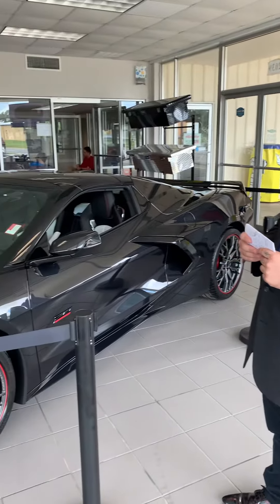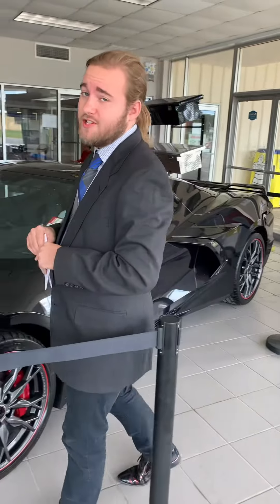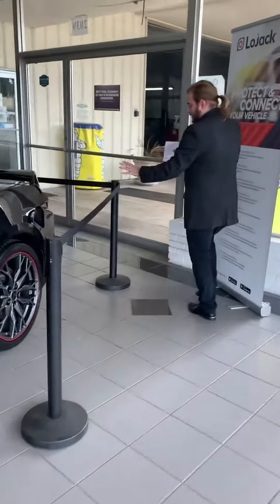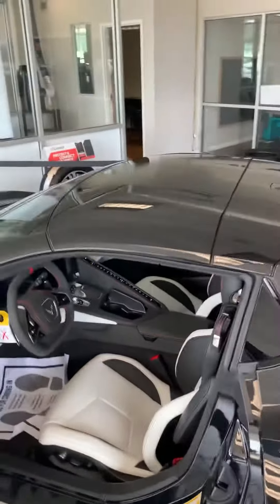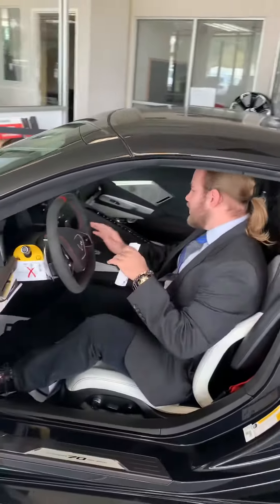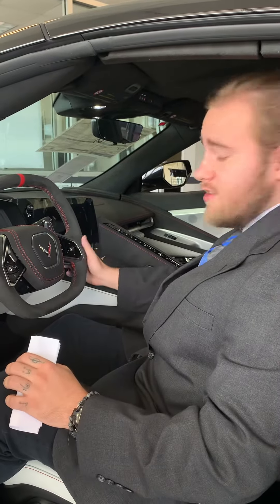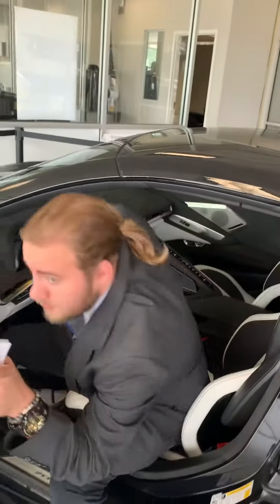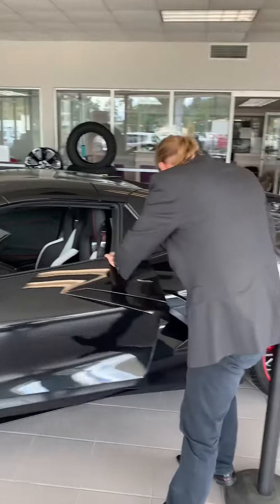2023 Corvette Stingray Walk around at Quincy Chevrolet Buick GMC